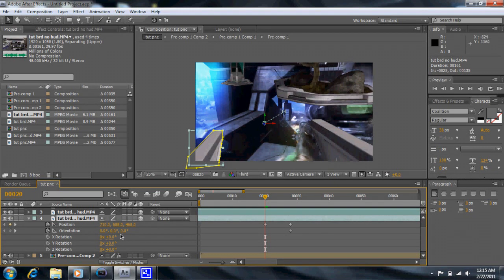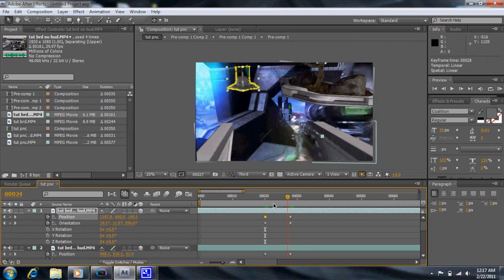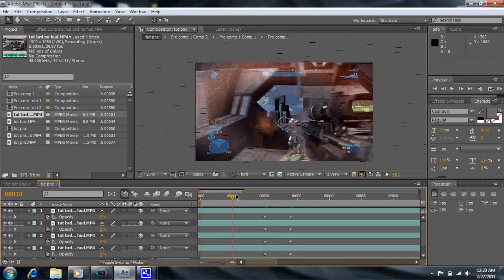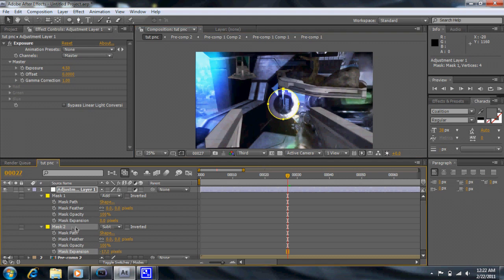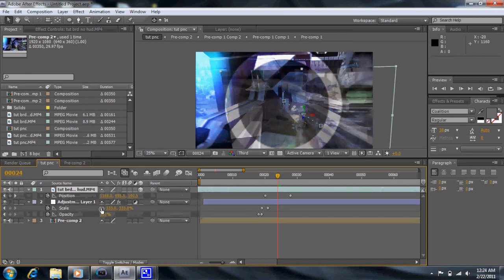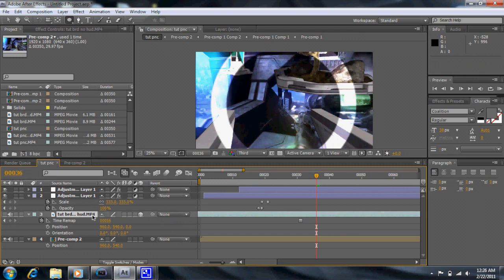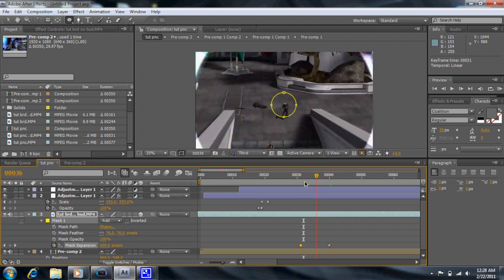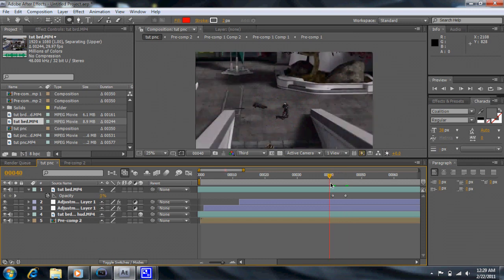Editing a Halo Montage - Cool Transition Using AAE - Part 2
It's all in the vid, this is part 2 of the tut.